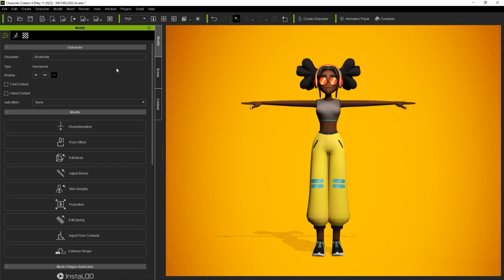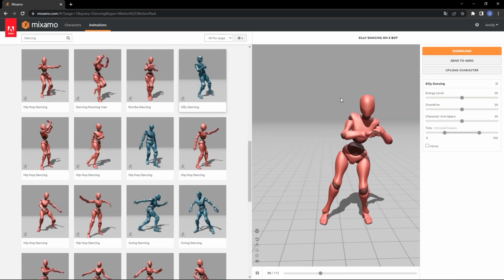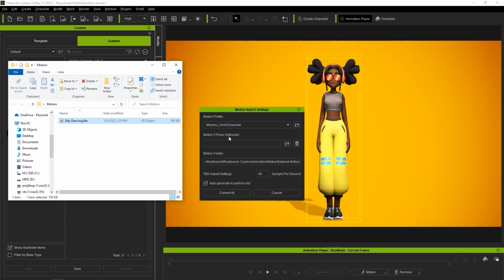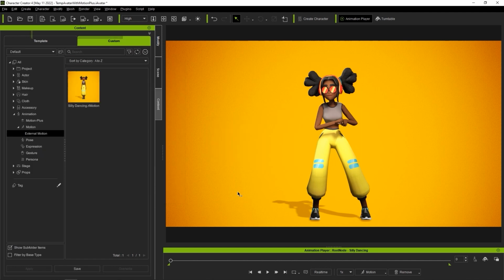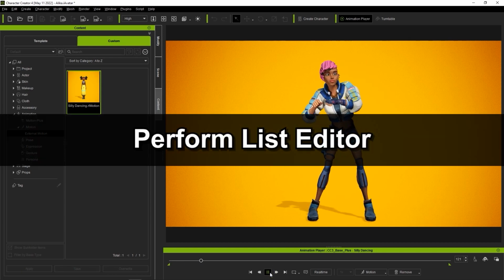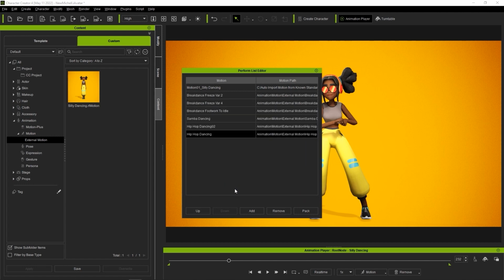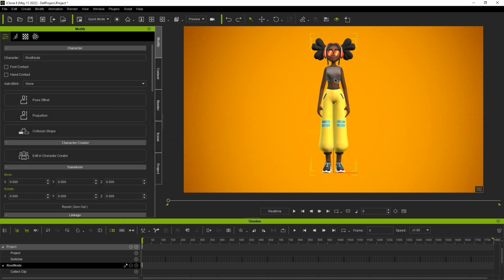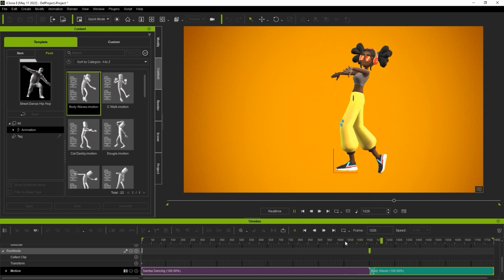iClone 8 & CC4 Tutorial - Auto Import Motion from Known Standard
Character Creator 4 and iClone 8 are compatible with all major CG and game engine standard rig formats.  In this quick video, you’ll learn about the super quick and easy process of importing your animations from other sources such as standard Mixamo, Blender Meta Rig, Maya Human IK, 3DsMax Biped, Daz3D and Unreal Engine.

00:00 Intro
00:20 Downloading & Apply Motions
02:15 Perform List Editor
03:07 Send to iClone

Character Creator 4 (CC4) connects industry leading pipelines ,such as iClone, Maya, Blender, Unreal Engine, Unity, with one system for 3D character generation, animation rig, asset management, look-dev rendering, and interactive design.

✦ONLINE HELP
[Character Creator]